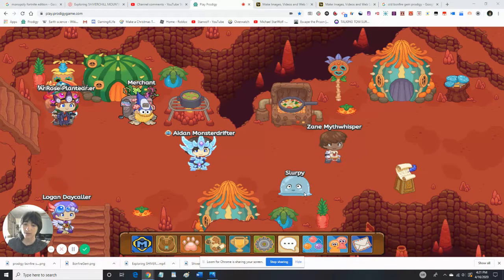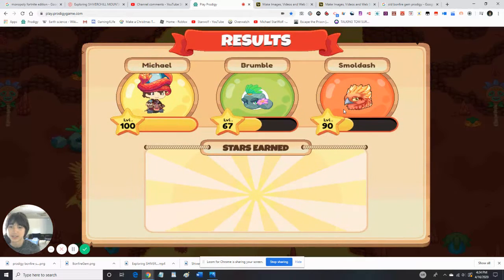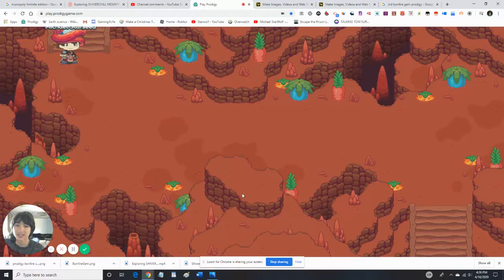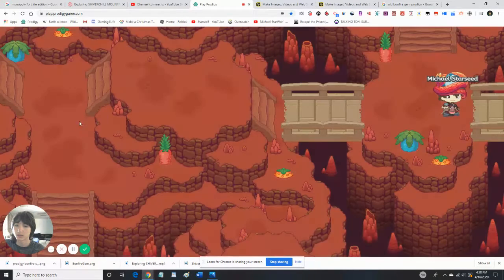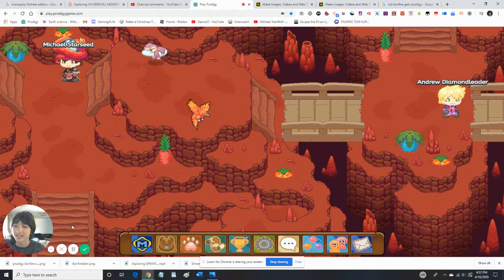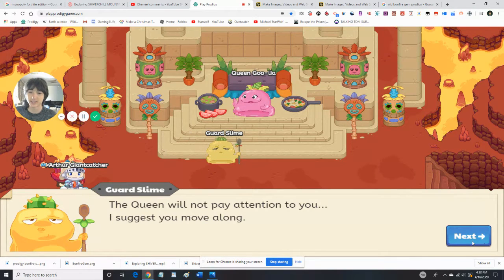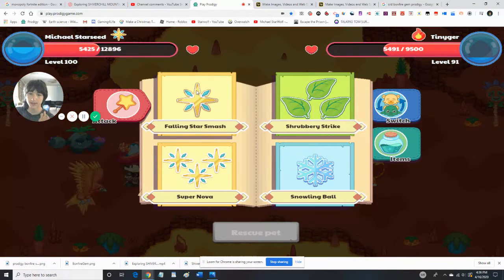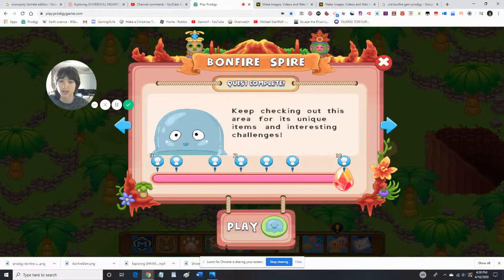Exploring BONFIRE SPIRE on PRODIGY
I explore Bonfire Spire in Prodigy with a full tour.